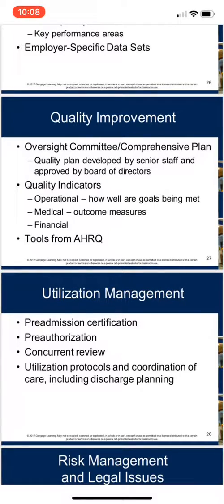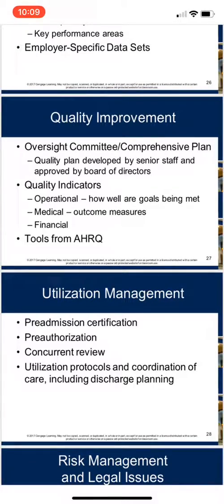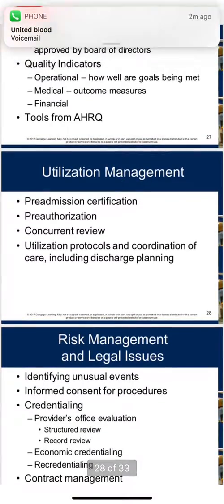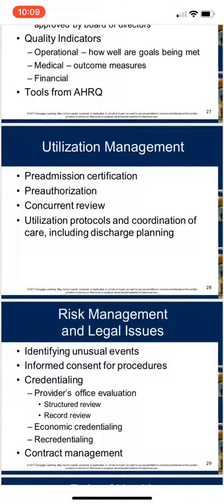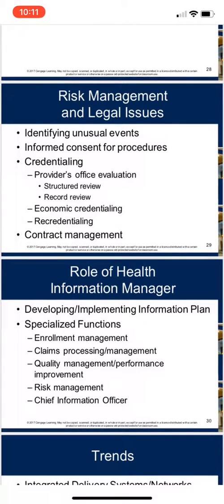Alternate Care Systems - Chapter 4 - Lecture 4